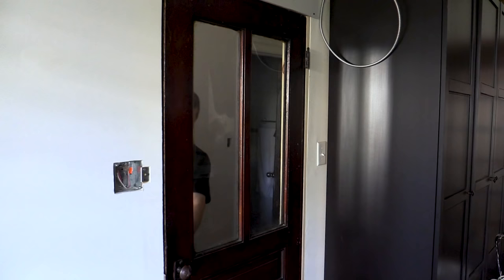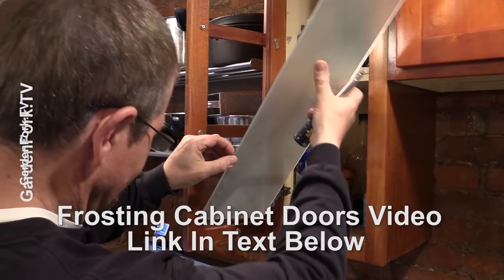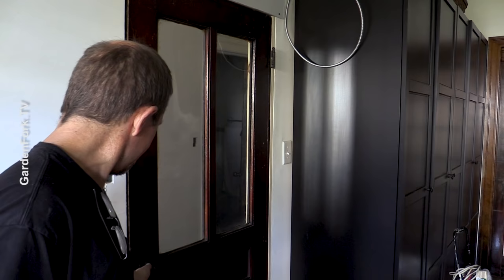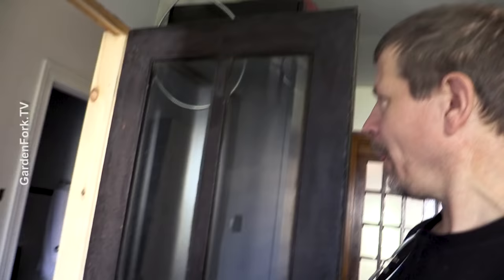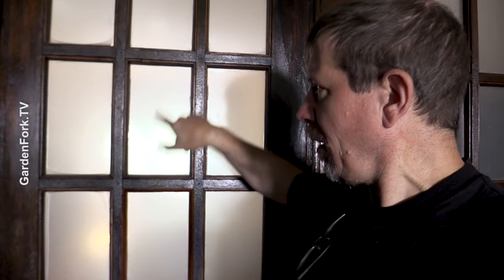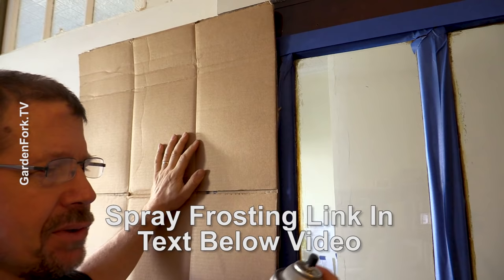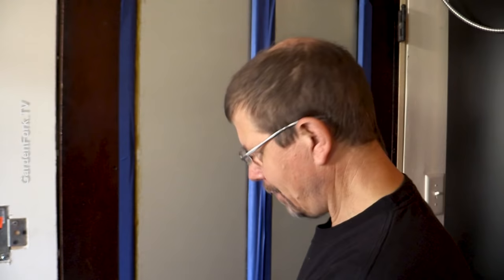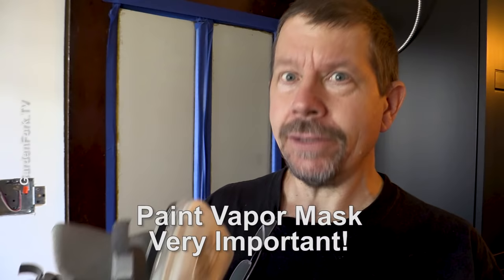How to Frost Glass | Frosted Glass Spray Paint | GardenFork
To make frosted glass for privacy or decor use this frosted glass spray paint. Simple DIY project you can do.

Be sure to use a mask when using the frosting glass spray, and open up the windows and ventilate the space you are using with a fan. Mask off all the areas with quality painters tape and paper. The spray can get all over the place and will not come off.

Frosted Glass Spray Paint

Paint Vapor Mask

Support GardenFork while shopping on Amazon, start